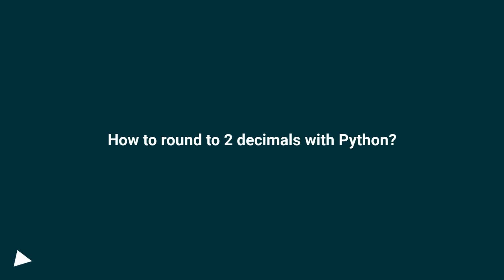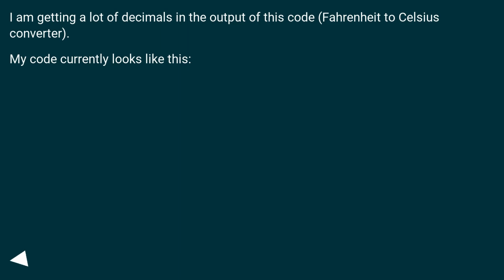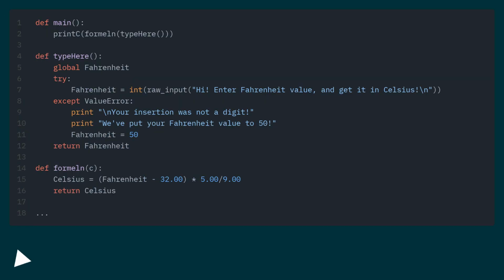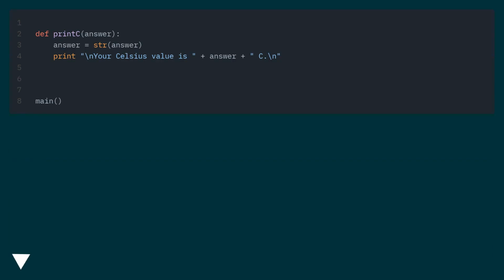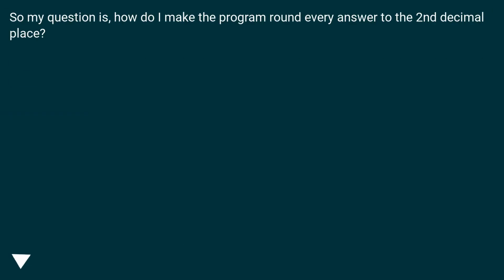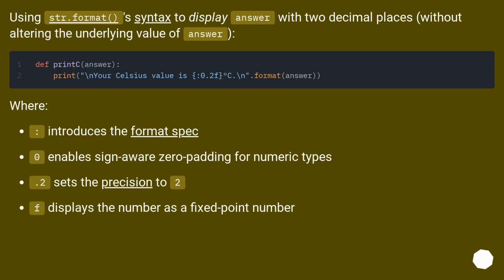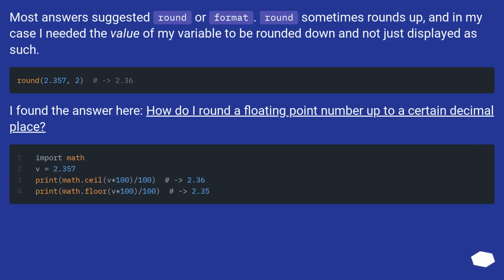How to round to 2 decimals with Python?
Chapters
00:00 Question
00:57 Accepted answer (Score 948)
01:18 Answer 2 (Score 193)
01:52 Answer 3 (Score 86)
02:33 Answer 4 (Score 55)
02:51 Thank you

Answer 3 links:
[How do I round a floating point number up to a certain decimal place?]